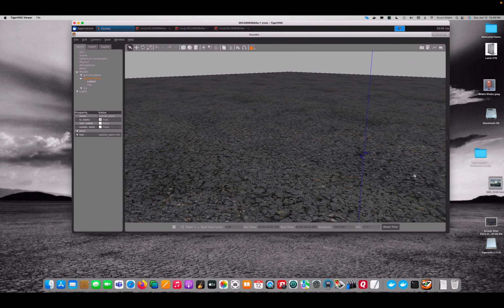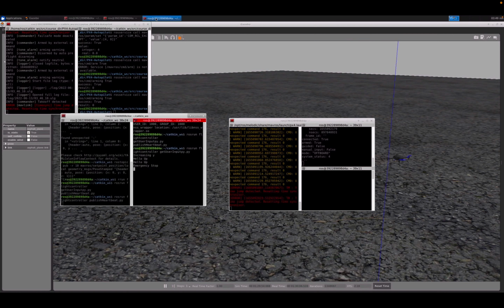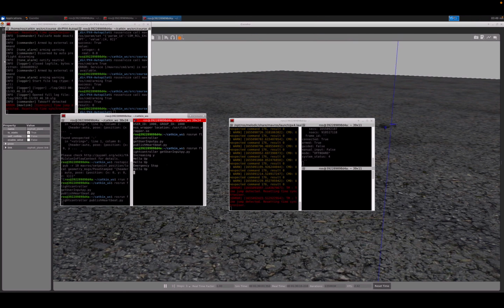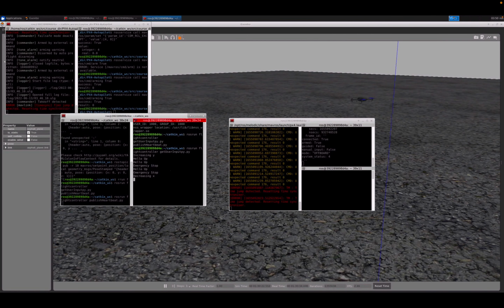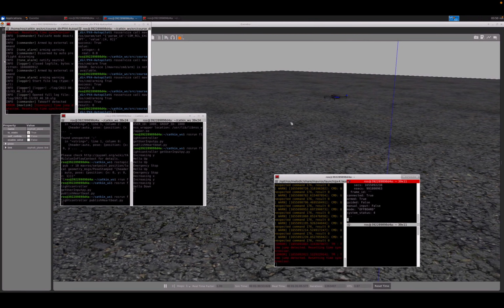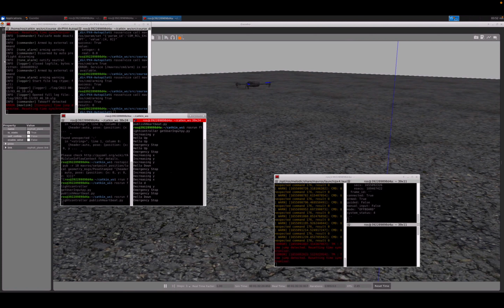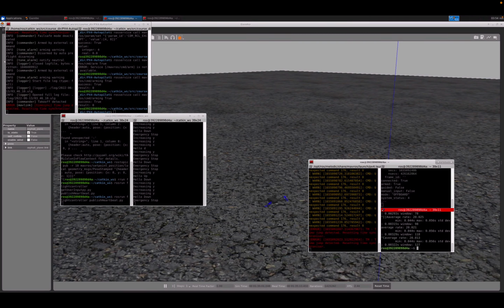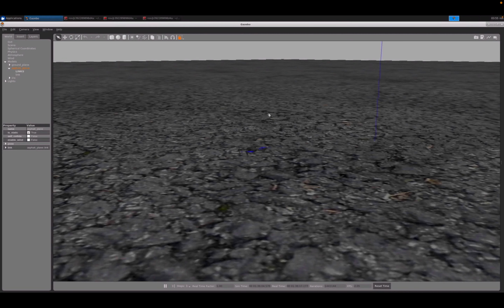Quadcopter test using MAVROS and PX4 Flightstack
Created a simulation of a quadcopter using MAVROS (Ros Melodic) and PX4. This was run on a Docker Image (Linux Ubuntu 18.04). I changed the drone mode to "OFFBOARD" and provided velocity commands using the ROS /mavros/setpoint_velocity/cmd_vel_unstamped topic. The velocities were changed via keyboard input (W-A-S-D plus v, x and spacebar) to travel at constant velocity 0.1 m/s in the axial direction.